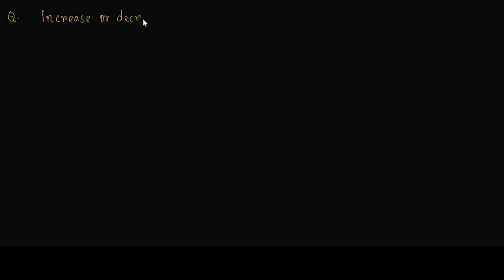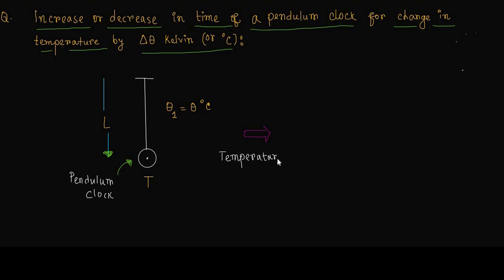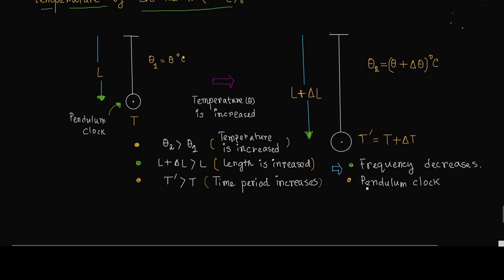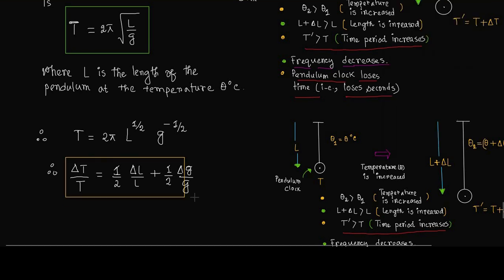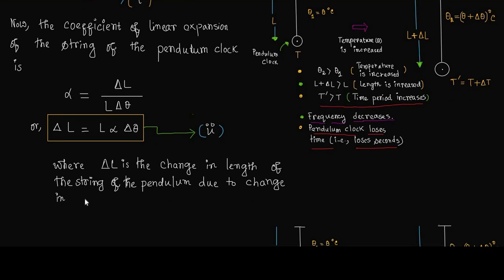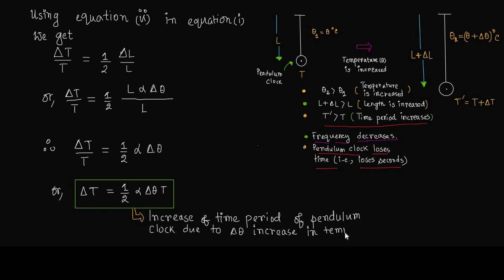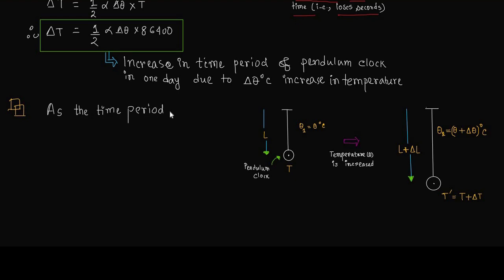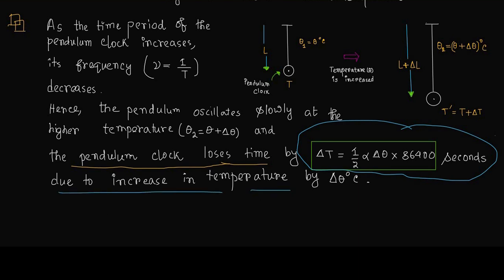Increase or decrease in time of a pendulum clock due to change in temperature ‖ Thermal Expansion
⦿ Chapter : Thermal Expansion of Solid ⦿ Topic : Increase or decrease in time of a pendulum clock due to change in temperature .